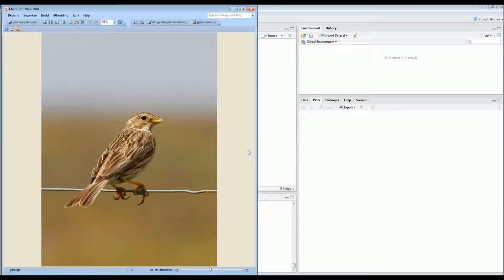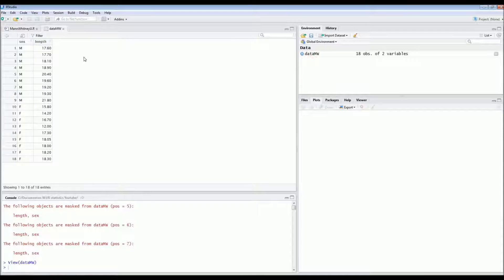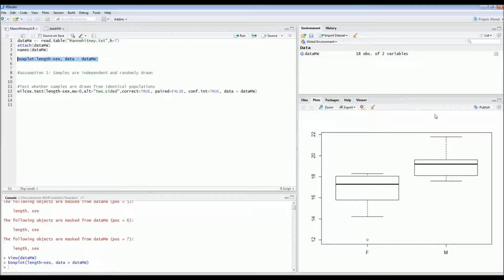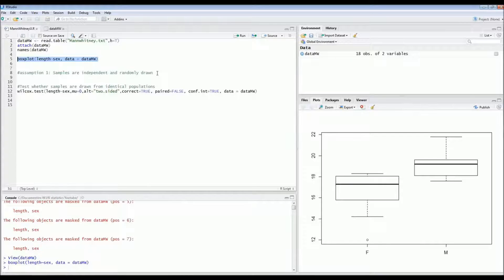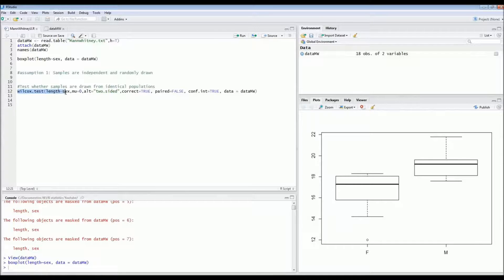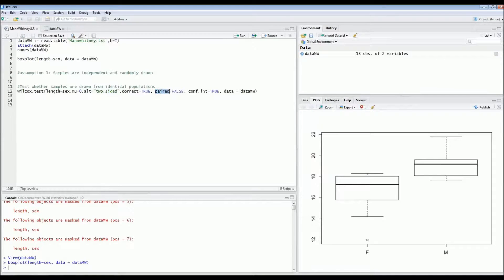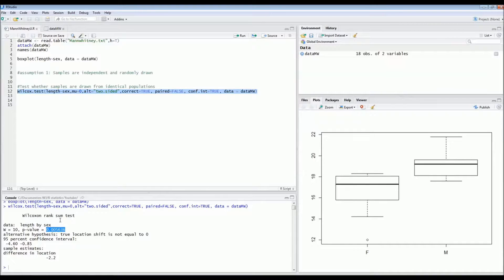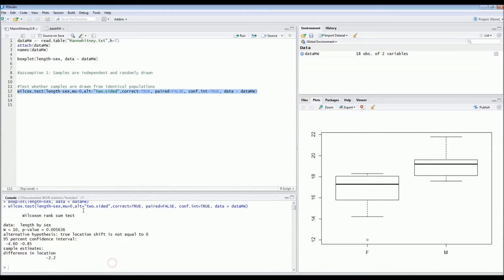R - Mann-Whitney U test - Wilcoxon rank sum test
Real-life example
Assumptions
Output interpretation